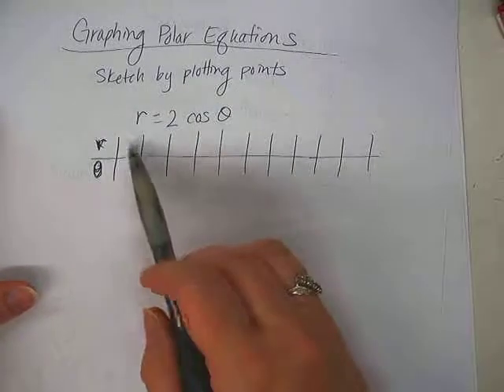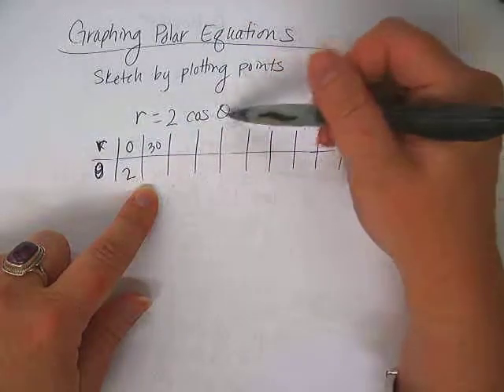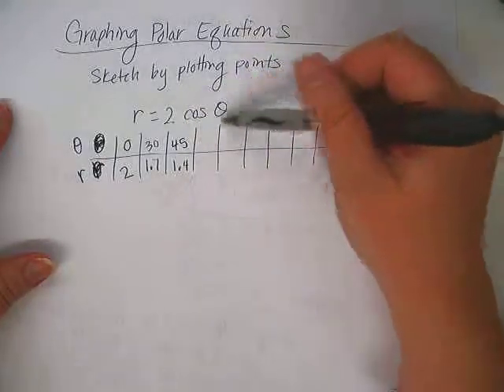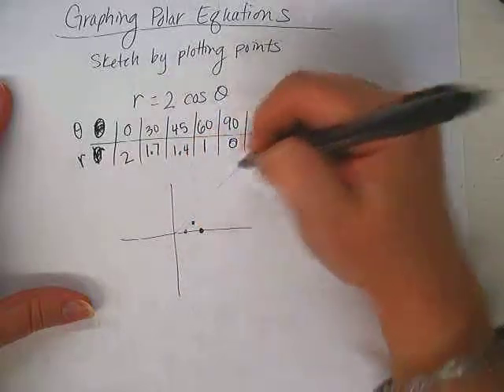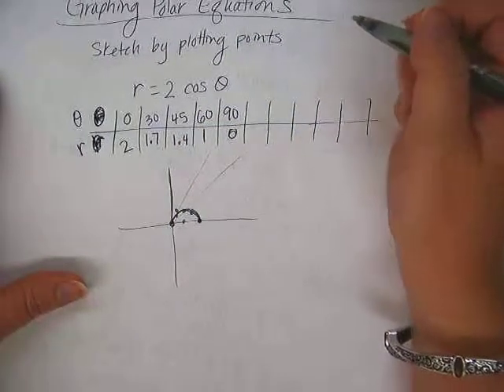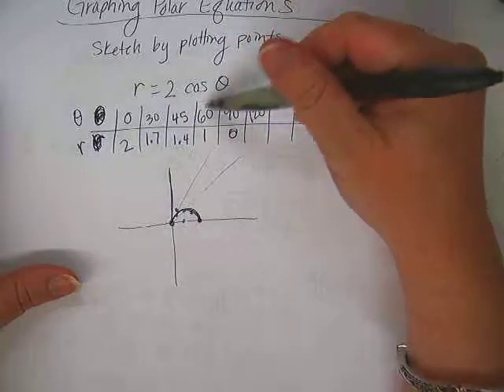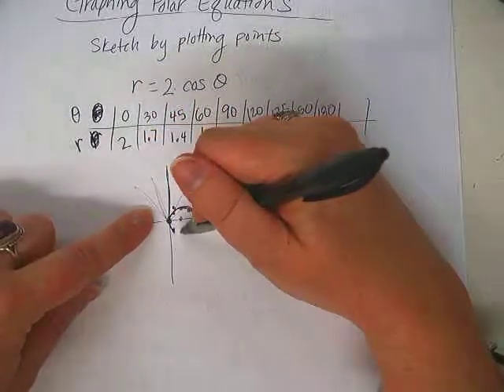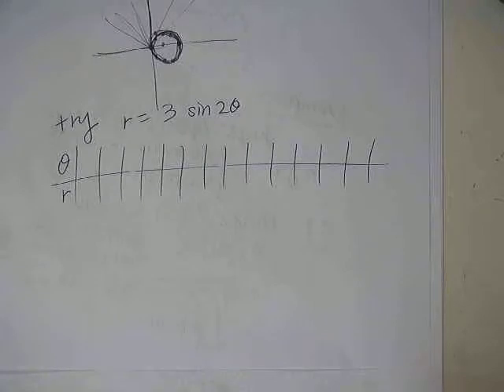trig 6 4 part 4